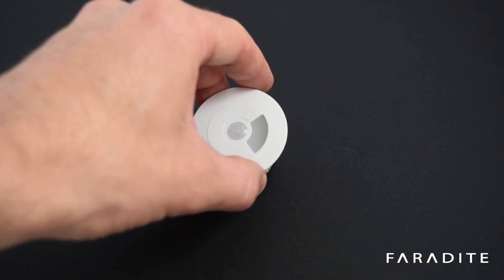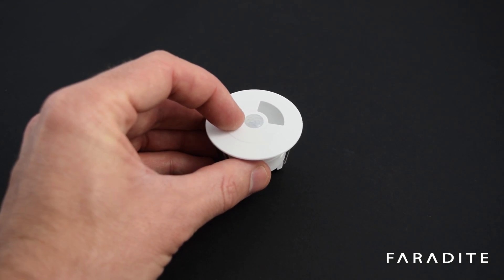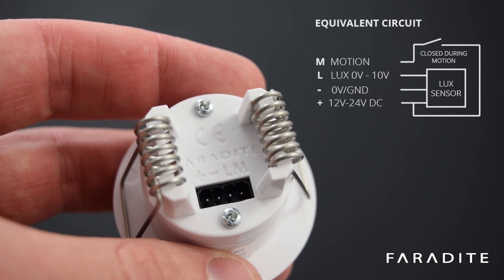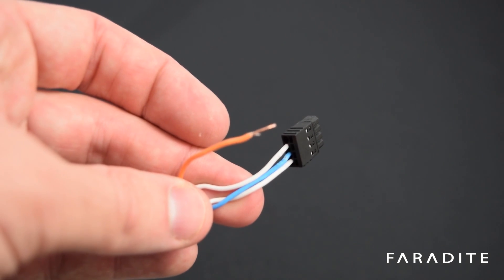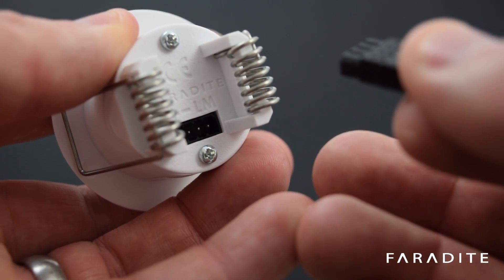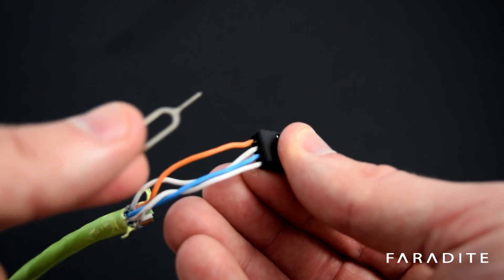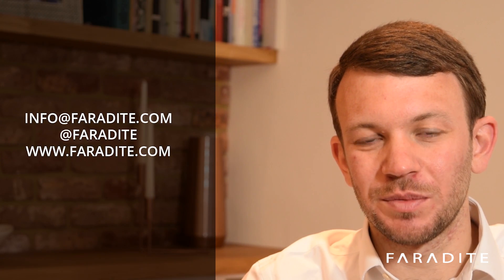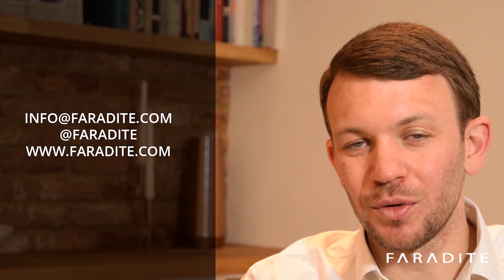Loxone & Control4 Compatible Motion Sensor 360 / Bewegungsmelder 360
The Faradite Motion Sensor 360 / Bewegungsmelder 360 is a low profile, 12-24V, passive infrared, ceiling mounted motion sensor with an integrated 0-10V (0-1000 Lux) light sensor. It is designed for use with building automation systems, such as Loxone and Control4

If you are installing the sensor in a fire rated ceiling then select the fire rated option and we will ship you the sensor and a Fire IDR.

When the Fire IDR is fitted the sensor is fire rated for 60 minutes.

Hi Guys,

Chris here,

Most of you might know us from our range of contemporary switches.

But today I would like to talk to you about a new product line of 12-24V motion sensors for use with home and building automation systems such as Loxone and Control4.

So lets jump in a have a look.

We have designed the Motion Sensor 360 to be installed in a 35mm hole in the plasterboard.

The motion sensor sits about 3mm off the celling as you can see here in the side profile.

The sensor features a passive infrared motion detector, when mounted at 3m has a detection diameter of ~8M.
The sensor also features a light window for the integrated Lux sensor.

The motion sensor has four terminals on the back, positive and negative for 12-24V supply, L for the 0-10V Lux output, and M for the motion sensor output. The motion sensor output equals the supply voltage when motion is detected.

During the design on the Motion Sensor 360, we wanted to keep installation as simple as possible, we have therefore used push fit connectors so all you have to do is strip back the CAT5, CAT6, CAT7 cable ad insert into the small hole on the top of the connector.

Once connected simply just push the connector into the motion sensor.

The wires can be removed using a small screw driver or the supplied tool.

If installing the Motion sensor 360 in a fire rated celling, we recommend the use of the optional Fire IDR with the Fire IDR fitted the Motion Sensor 360 has a fire rating of 60 minutes.

Alternately we would love to hear from you in person, so if you go you can find our local support numbers.